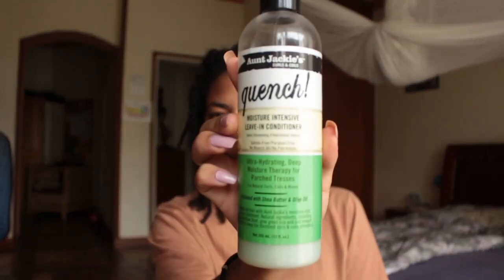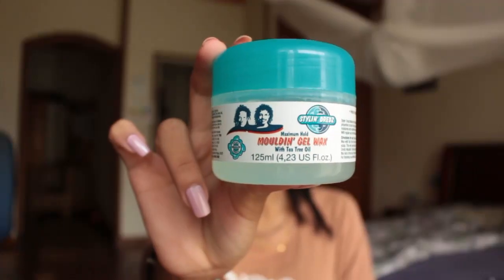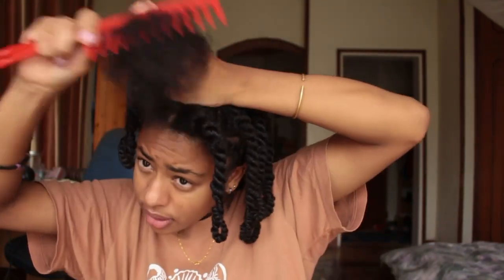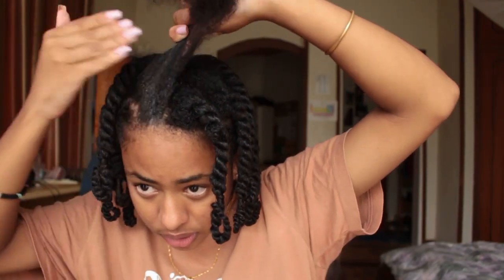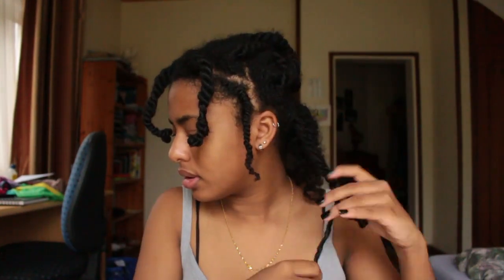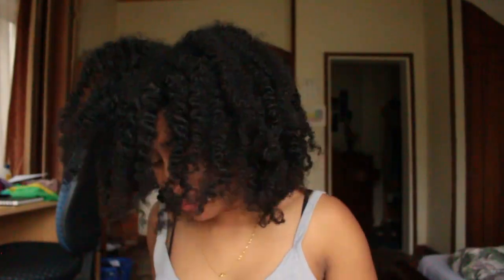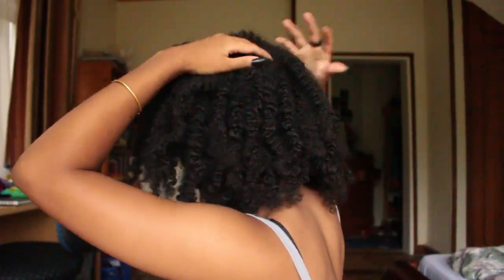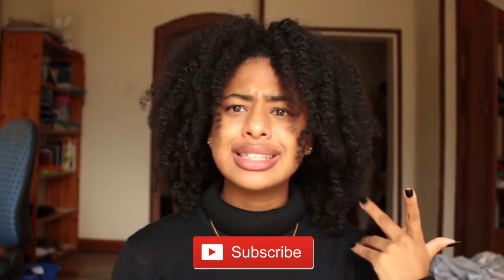Trying to do a Twist Out [Tutoial-ish]